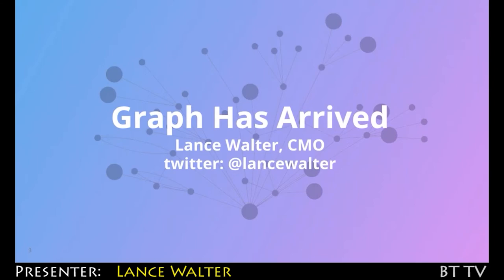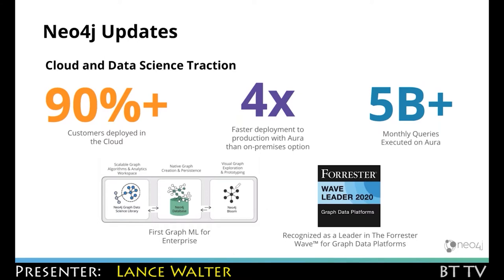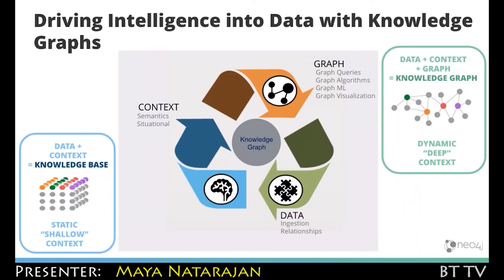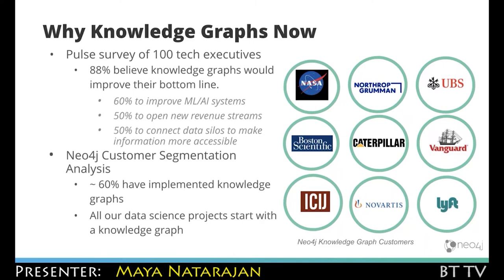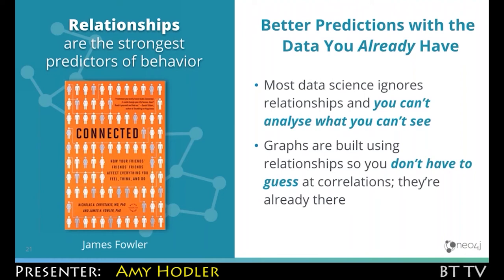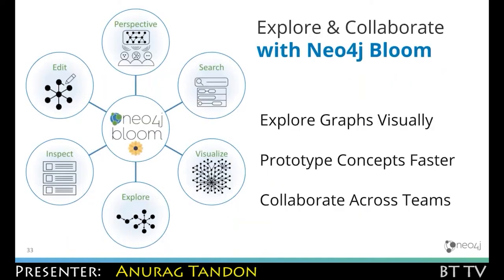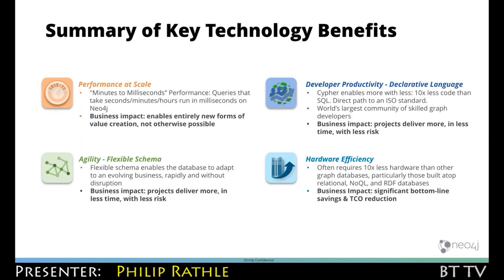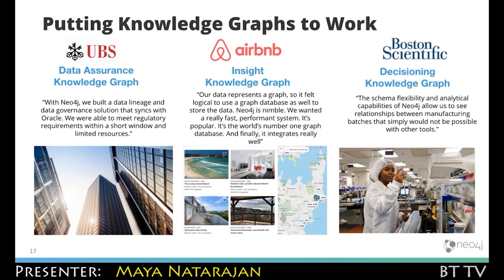2021 02 19 Neo4j Trailer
Numerous business trends, accelerated by COVID-19, are rapidly driving the adoption of graph databases and analytics around the world. As the leader in Graph Database Technology, Neo4j will update BBBT attendees on the customer-demanded shift to graph in the cloud. The organization will also highlight innovative new use cases of graph technology in analytics, which are helping organizations overcome the challenges presented by the global pandemic.